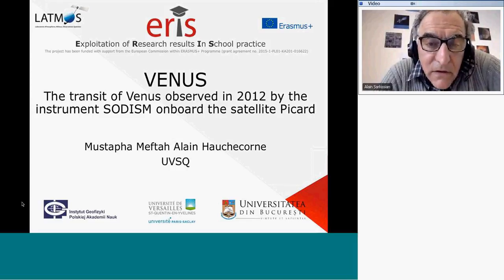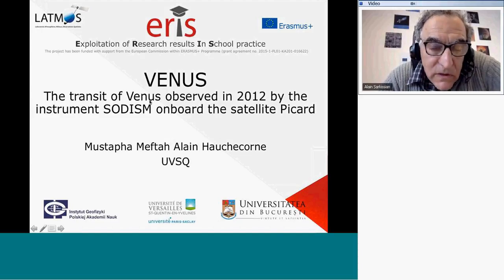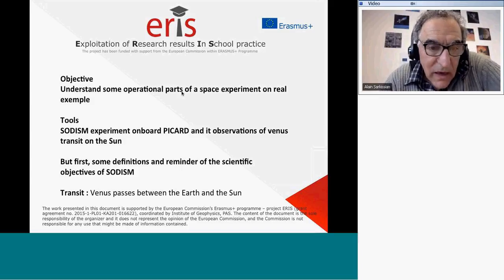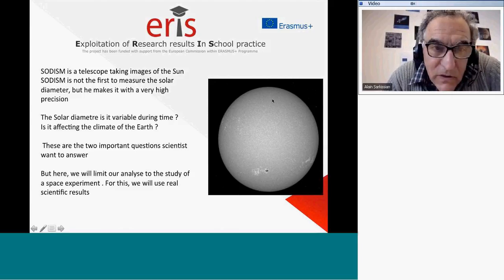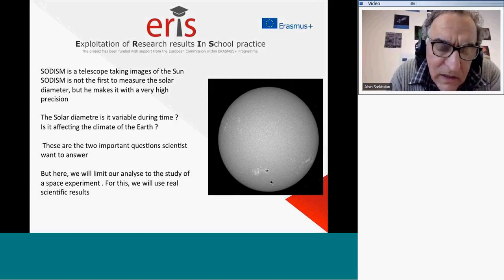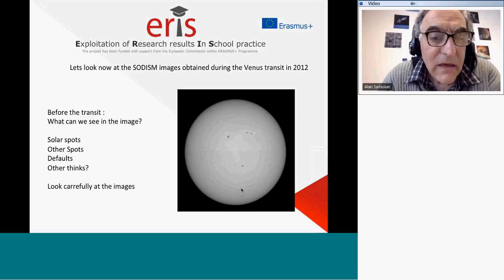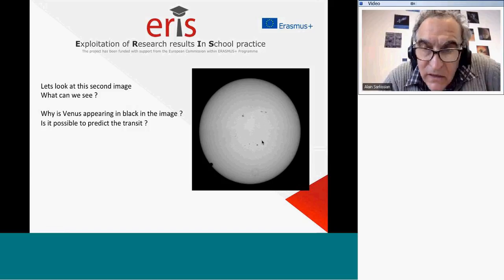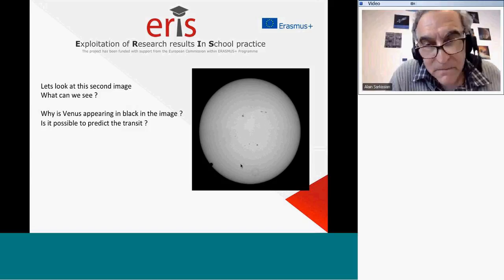2a VENUS movie based on presentation